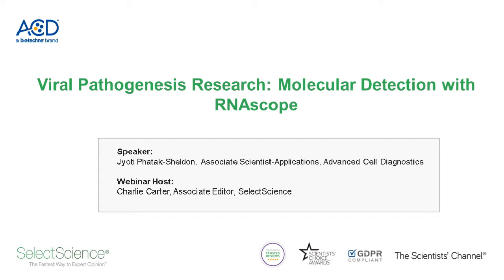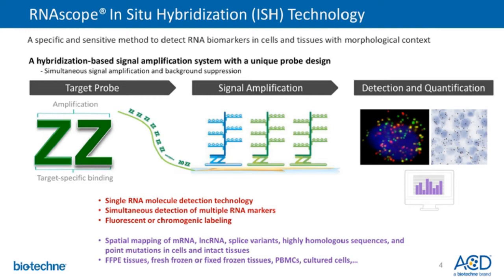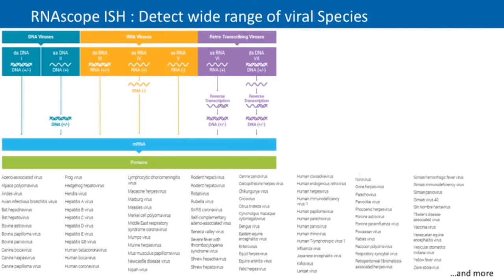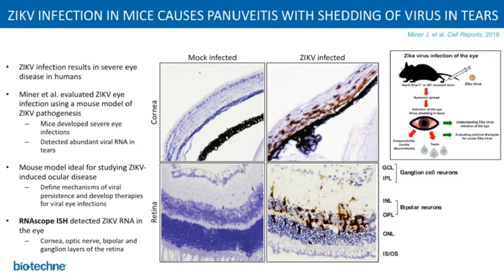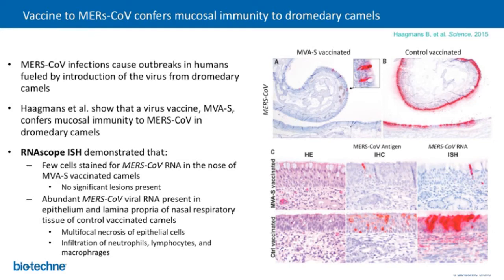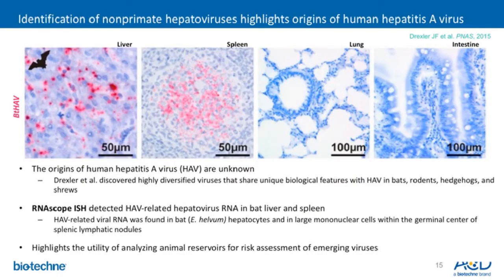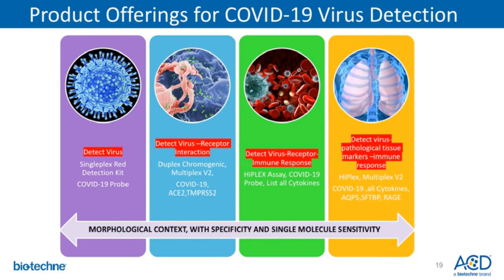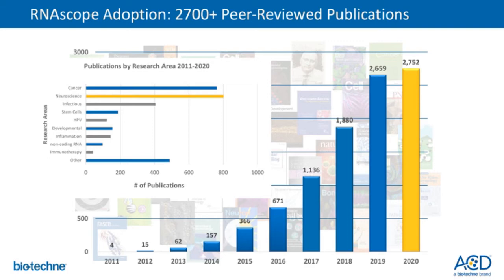SelectScience May1 2020 - Viral pathogenesis research: Molecular detection with RNAscope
Presented by Jyoti Phatak, Advanced Cell Diagnostics

Direct detection of viral RNA in human or other animal cells by RNA in situ hybridization (ISH) is a powerful tool to establish the etiology and pathogenesis of viral disease.

In this webinar, we will demonstrate how RNAscope can be used to detect viral infection and pathogenesis, and enhance our understanding of globally important viruses, such as SARS-CoV-2.